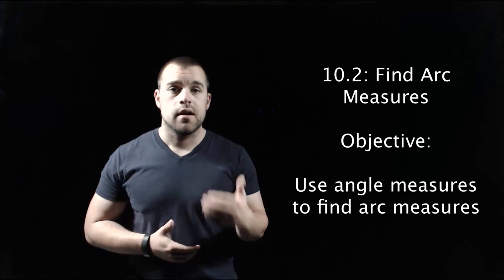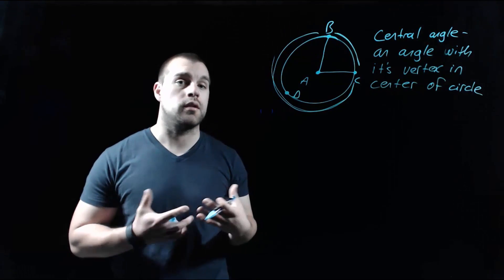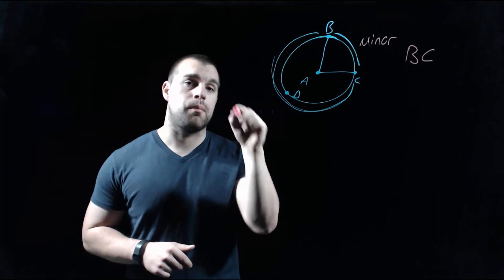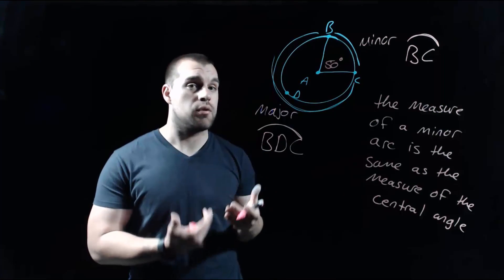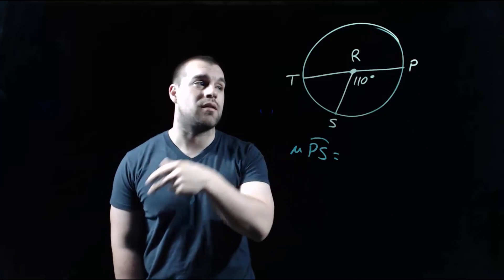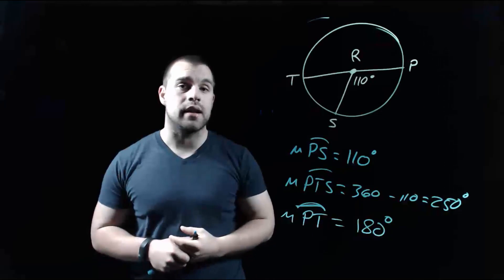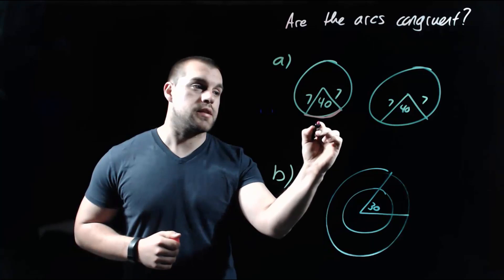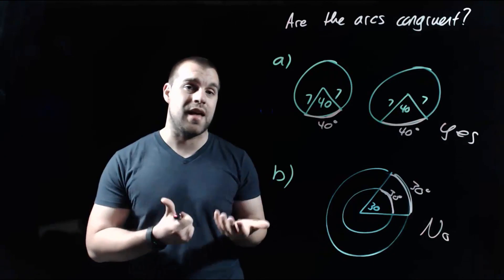Geometry 10.2: Find Arc Measures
Objective:

Use angle measures to find arc measures